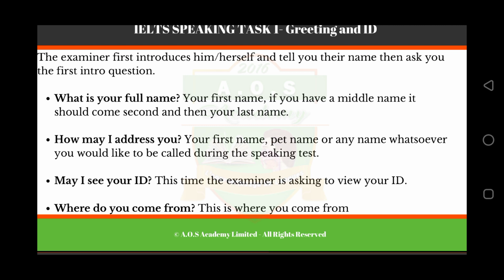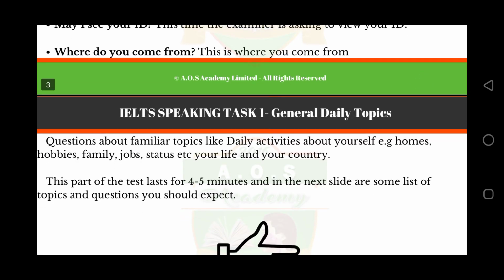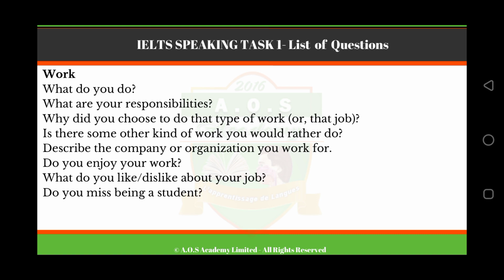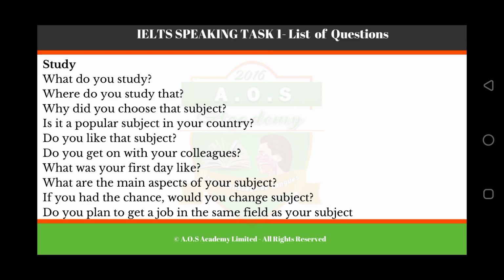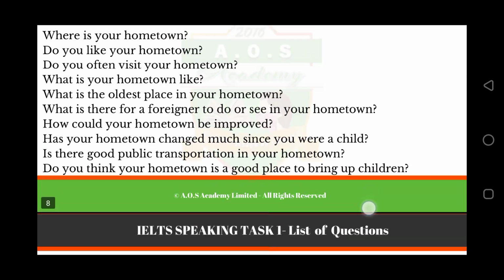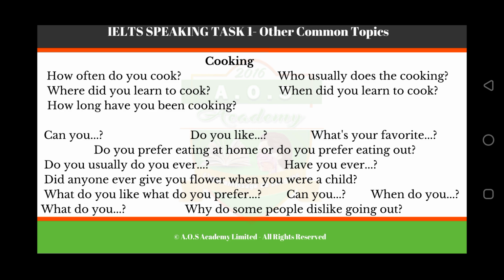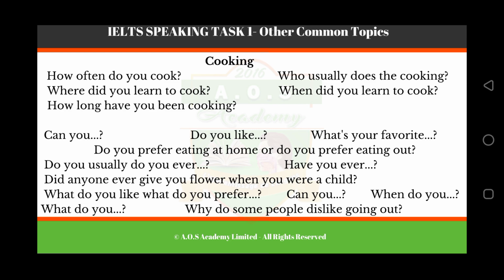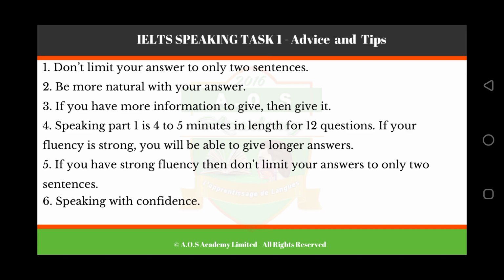IELTS speaking task 1